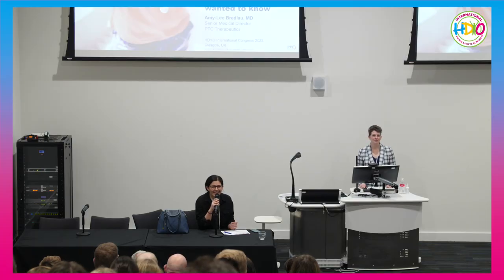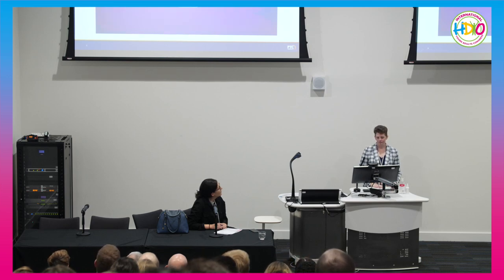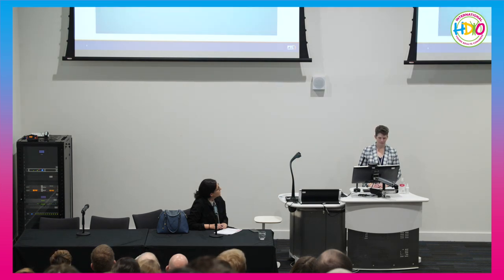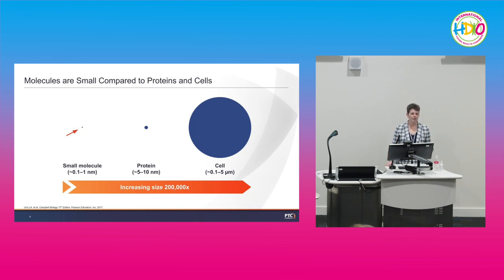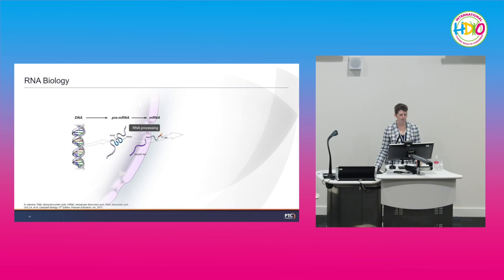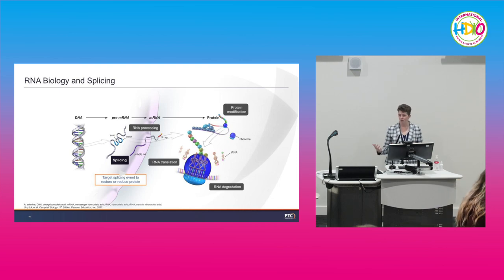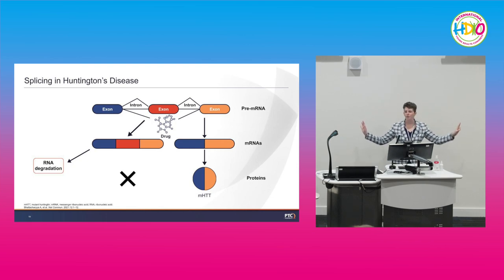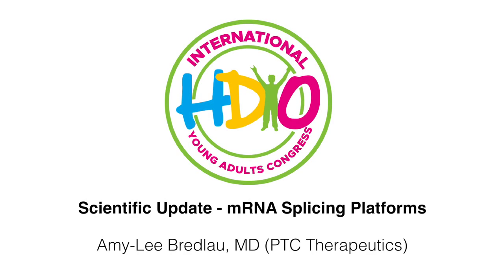Scientific Update - mRNA Splicing Platforms: Everything You Wanted to Know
Speaker: Amy-Lee Bredlau (PTC)